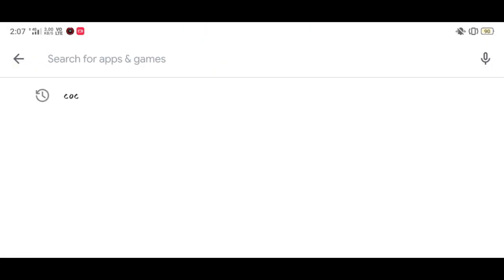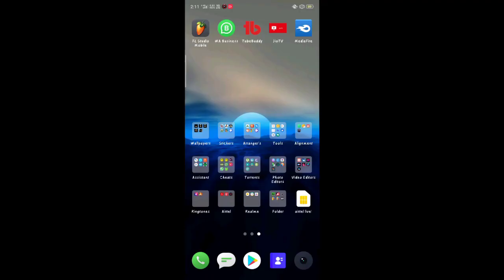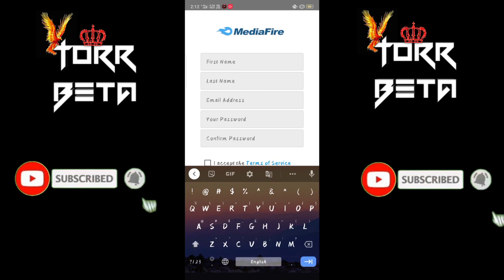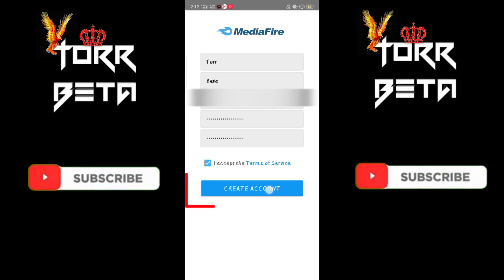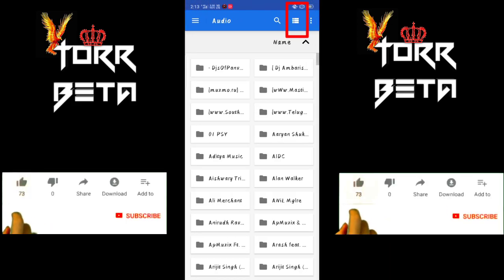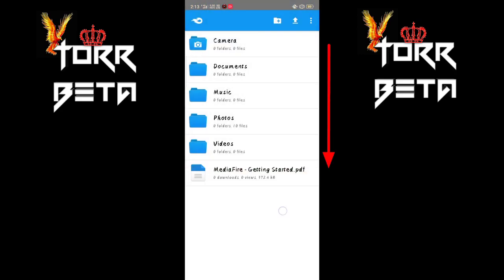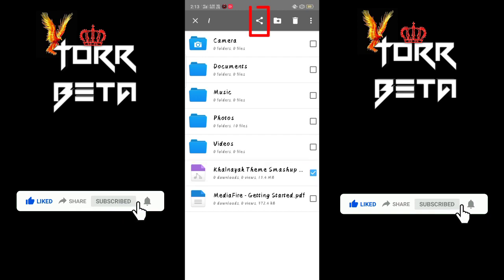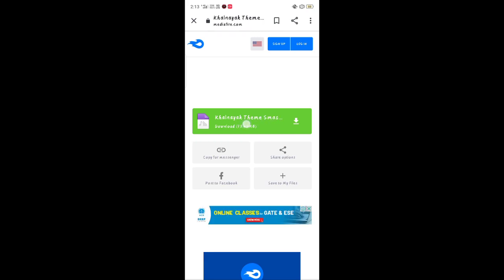| How to upload your File to MediaFire | How to create MediaFire link of Your File |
➡️ Share - To tell Your Friends
©️ Comment - About This Video

If you want to Make intro like Me
If you have an issue with me posting this song or picture please contact me If your music is copyrighted you will receive all the profit, I am of course not making money out of your copyrighted material. The song will be taken down asap if you don't want your song featured on my channel .*

 torrbeta

Torr Beta